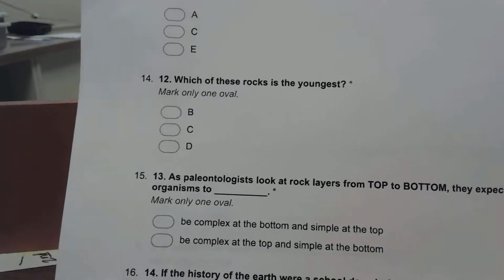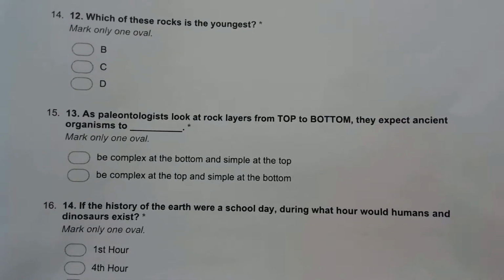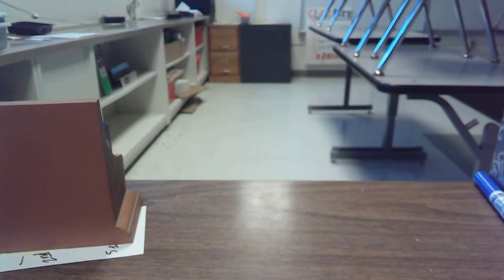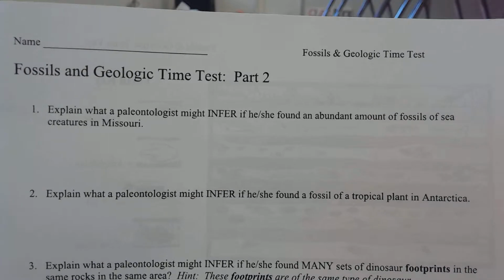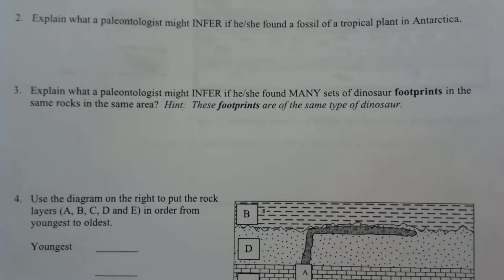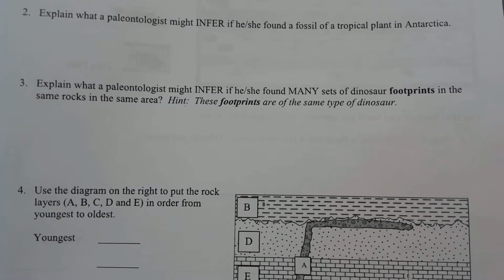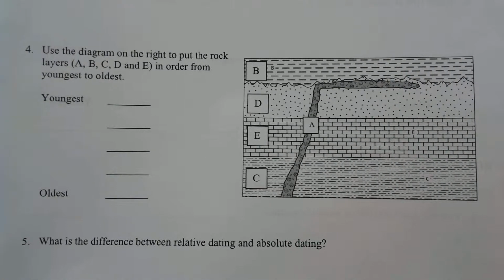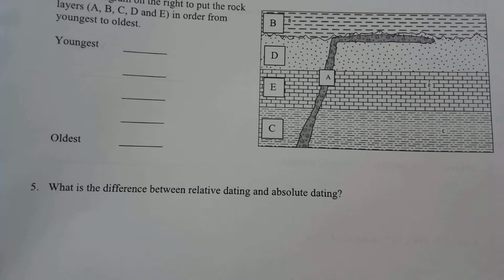Fossils & Geologic Time Test 2015